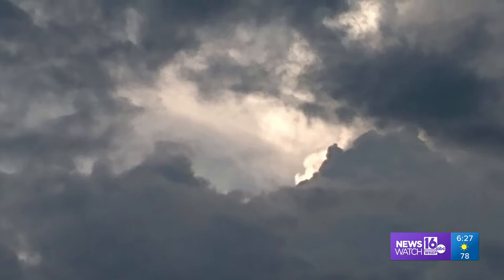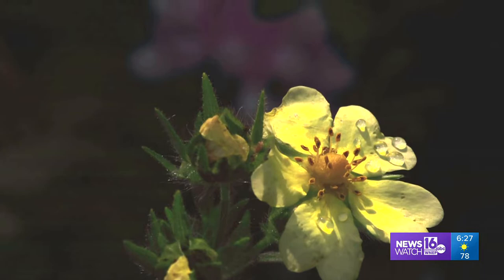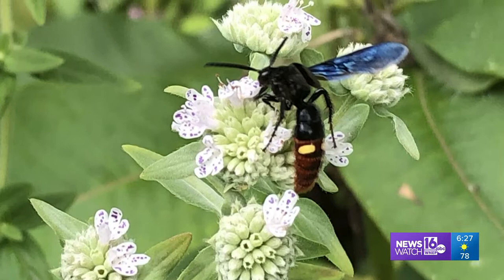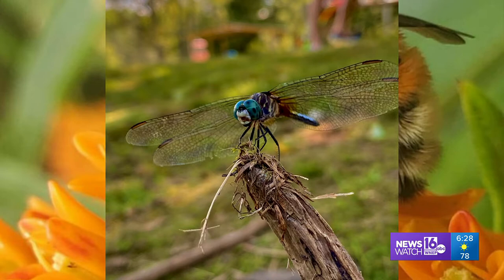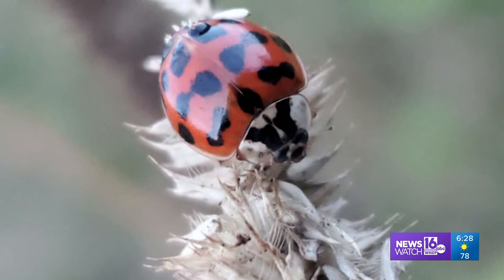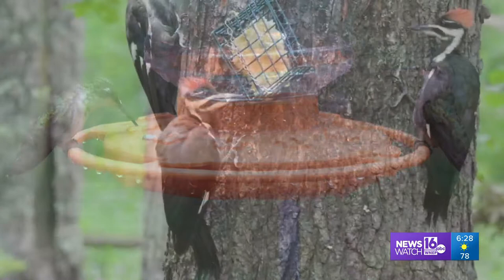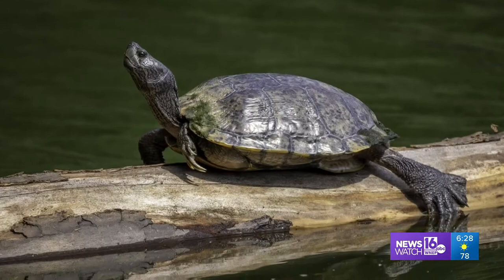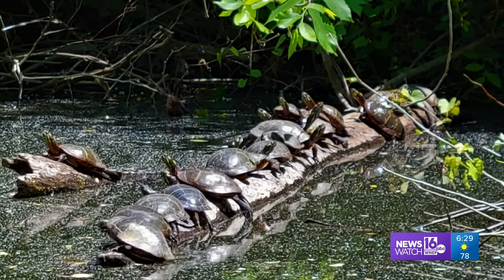Cooling things off in the PhotoLink Library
See it, save it, send it on into the PhotoLink Library!